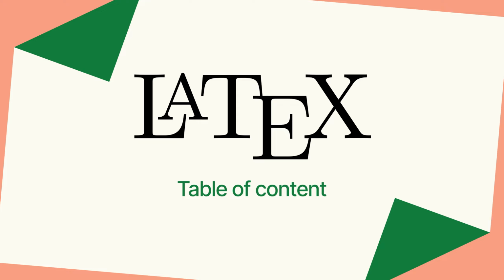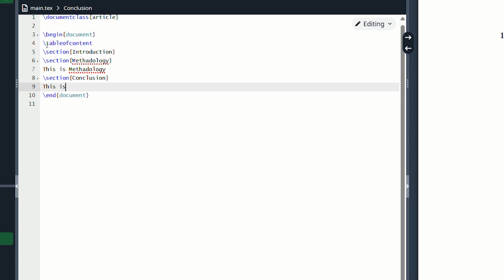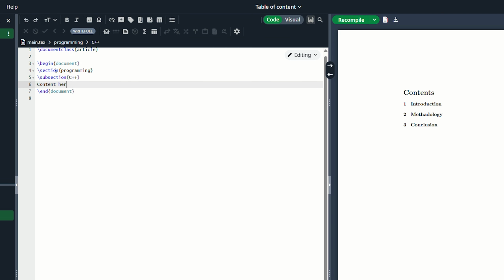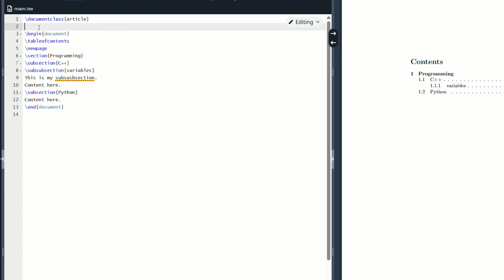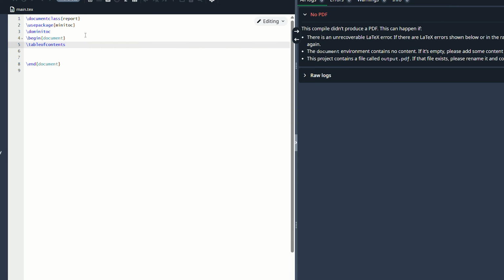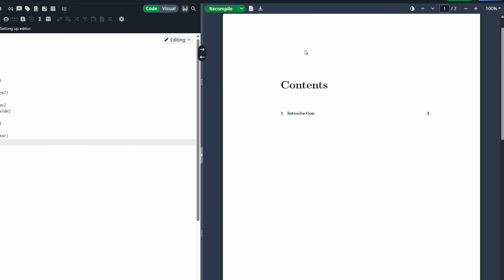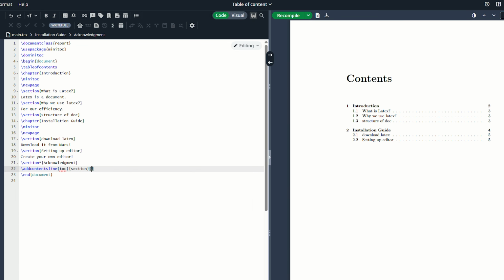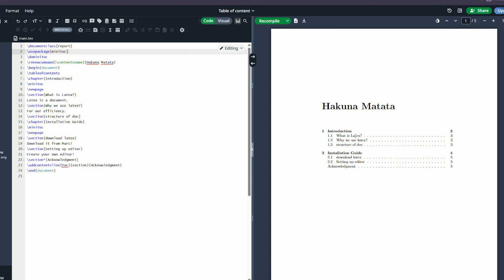LaTeX Table of Contents Tutorial Explained in Detail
Learn everything about creating a professional *Table of Contents (TOC) in LaTeX* in this complete tutorial. In this video, you'll discover how to create a basic TOC, add subsections and subsubsections, control TOC depth, create mini tables of contents, generate lists of figures and tables, add unnumbered sections, rename the contents page, and create clickable hyperlinks for easy navigation.
* Basic Table of Contents
* Adding Subsections
* Adding Subsubsections
* Controlling TOC Depth
* Mini Table of Contents (MiniTOC)
* List of Figures
* List of Tables
* Unnumbered Sections in TOC
* Renaming "Contents"
* Hyperlinked Table of Contents